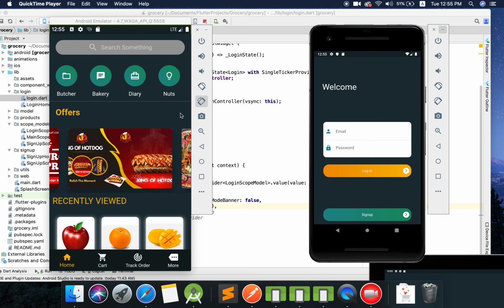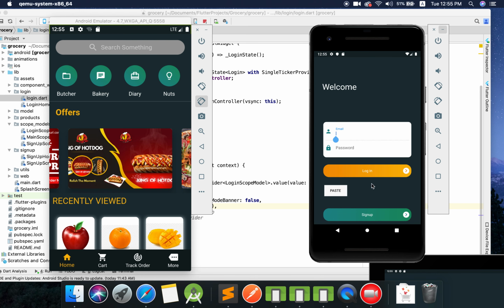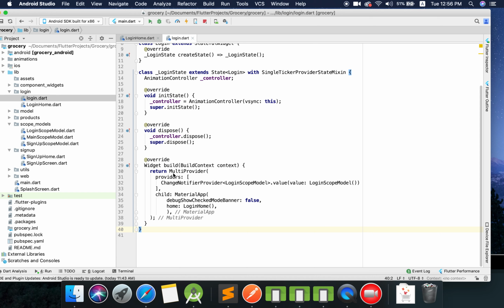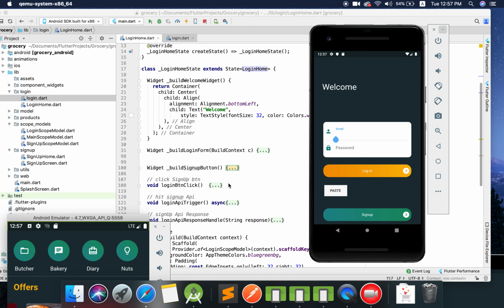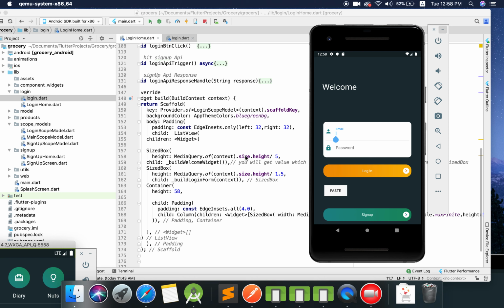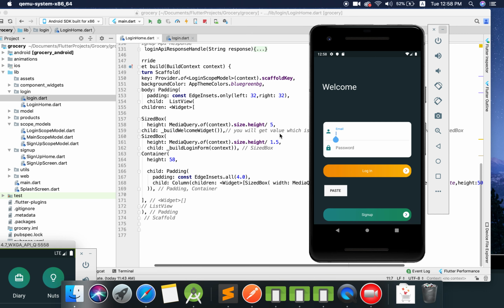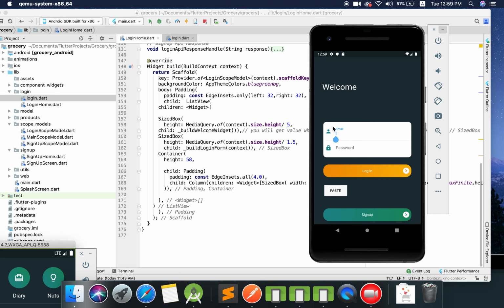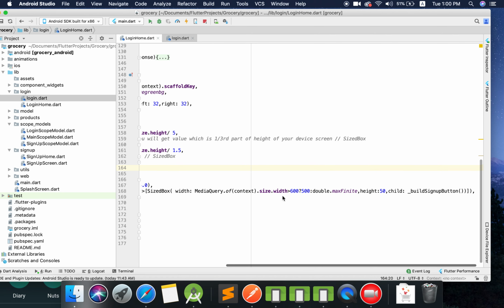how to solve flutter Overflowed by pixels || Overflow || Overloaded Pixels Solved